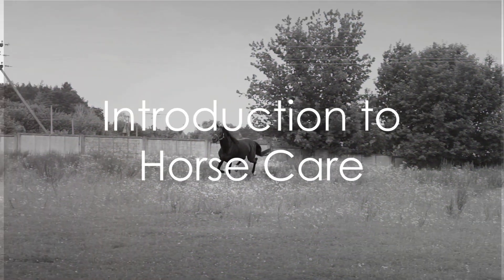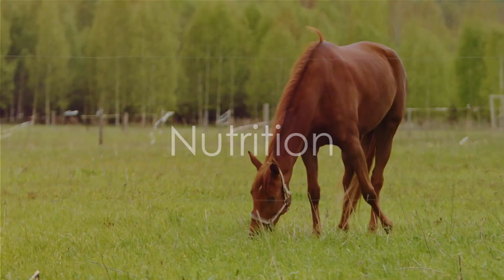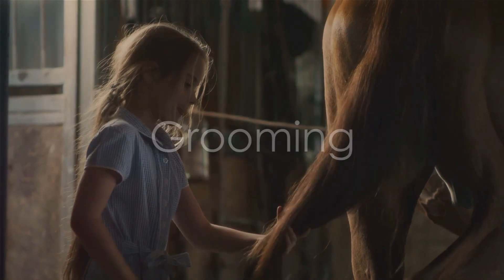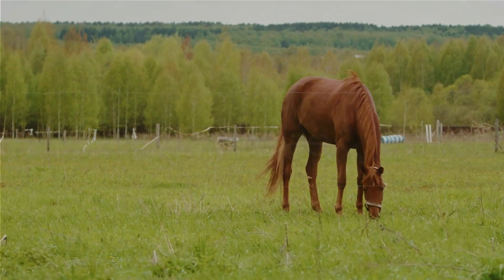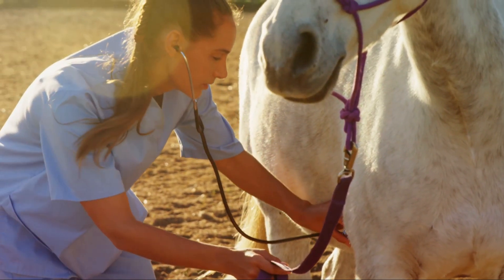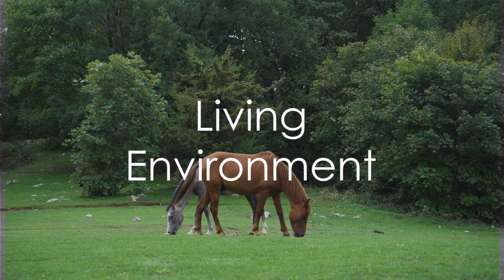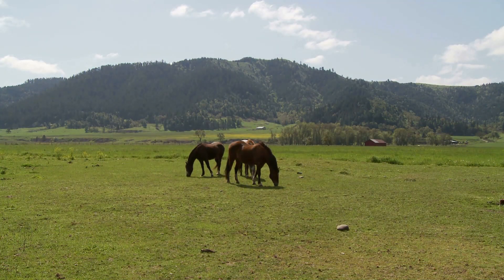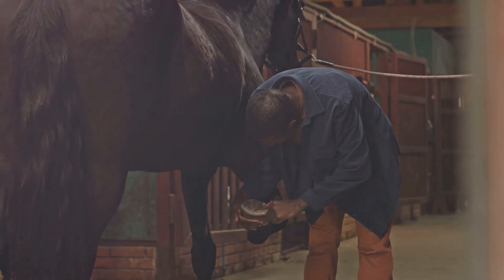How to Learn Basic care for the horse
Learn the basic care and the needs of a horse/pony. youtube youtubevideos horse horsecare health horsehealth horseridingstatus horsecare world life yt channel pony care health basic @theridesoflife